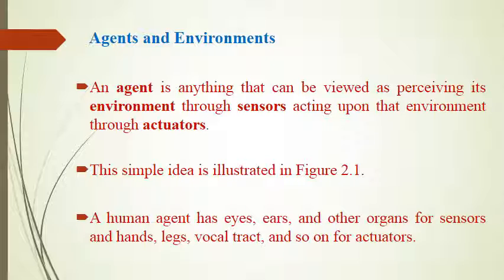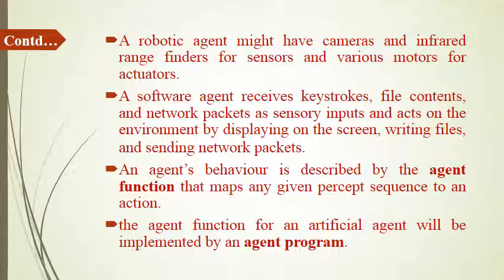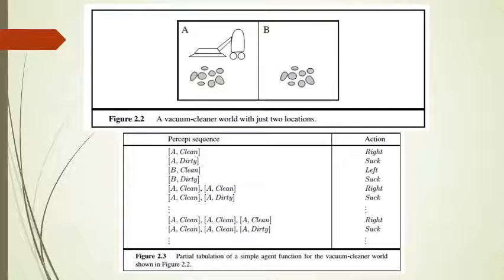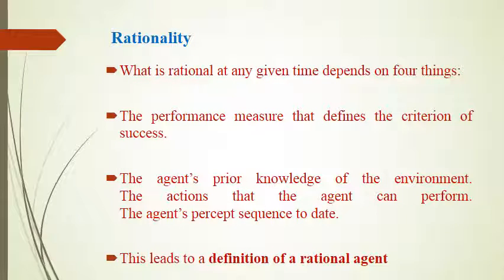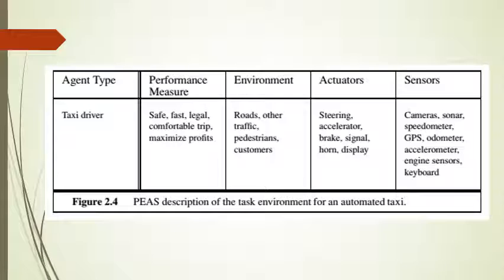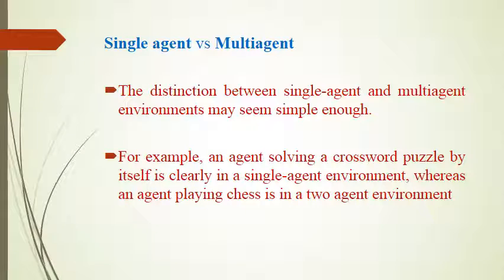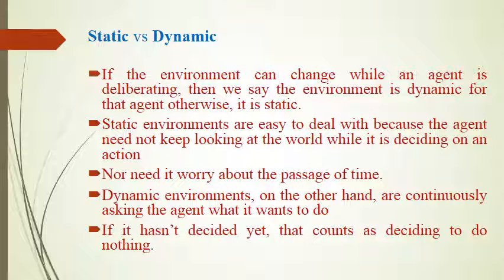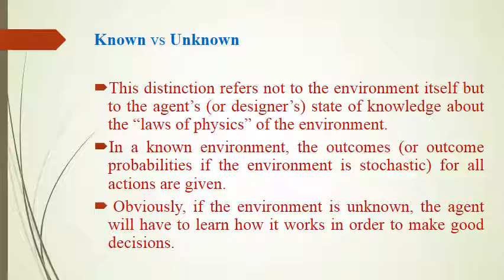Artificial Intelligence 02- Intelligent Agent